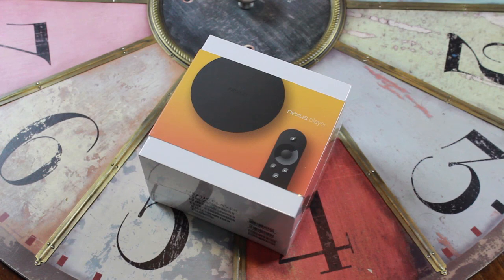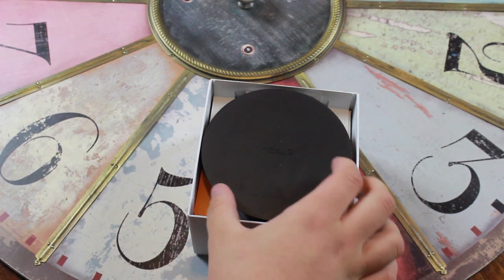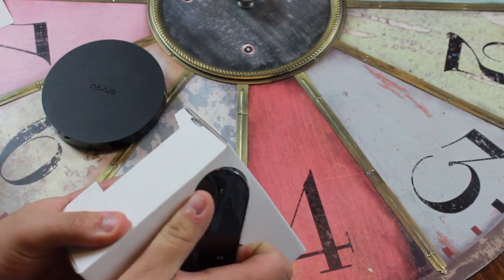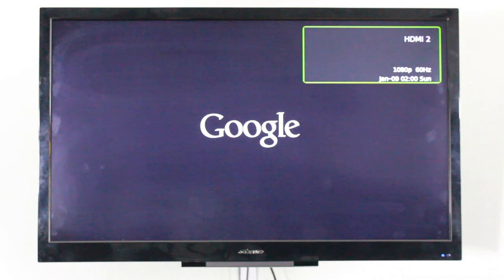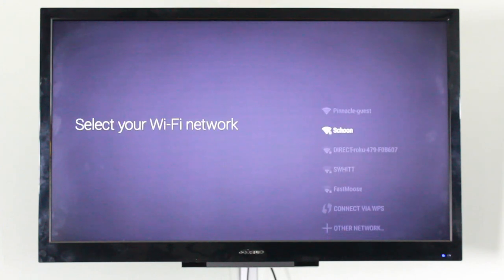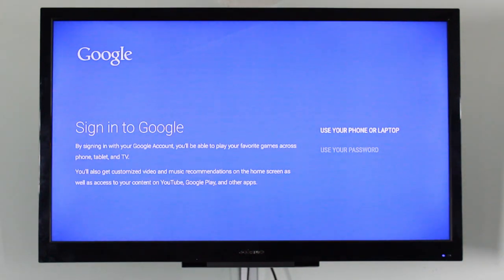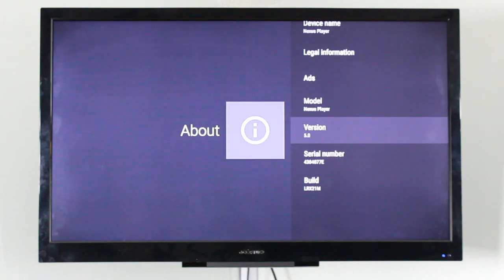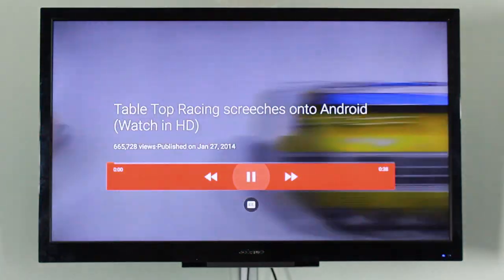Nexus Player Unboxing & Android TV Setup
Follow us on your favorite social network. We are available on Google+, Twitter, Facebook, and Instagram!